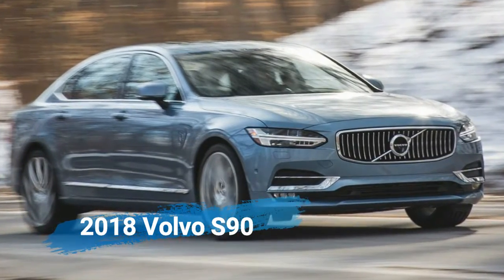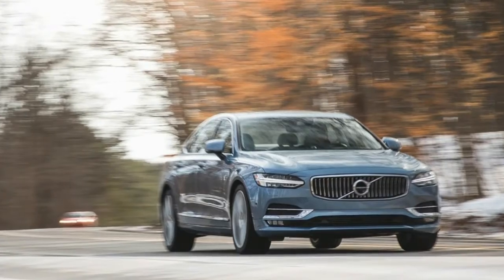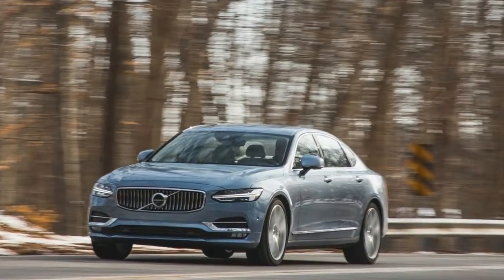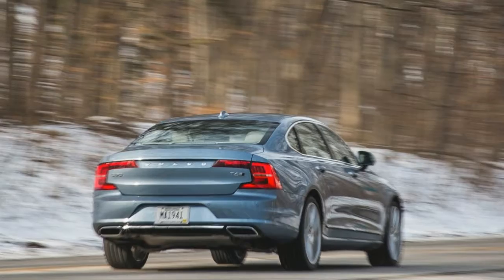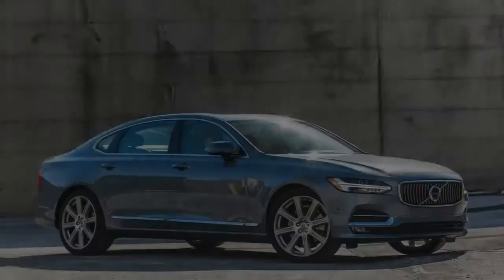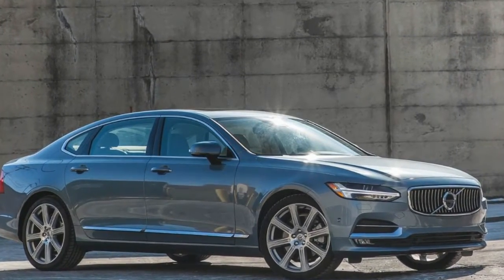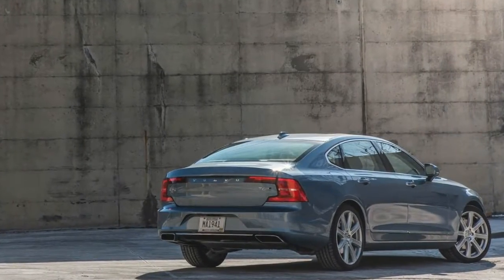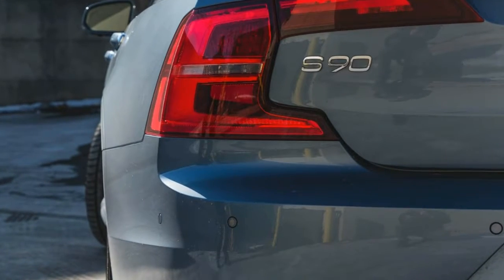2018 Volvo S90 has modernized its style without leaving its quirkiness in the dust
Sporting a style all its own allows the Volvo S90 to stand out from the dominant luxury-brand status quo. Its interior design is as simplistic and elegant as the exterior and provides acres of passenger space in both front and rear seats. The S90 serves as a rolling technology showcase, too, as Volvo has equipped it with futuristic driver-assistance features and offers a unique turbocharged and supercharged engine in addition to a plug-in hybrid version with usable electric-only driving range. If the S90’s ride and handling were as refined as the rest of the car, it would create even more of a disruption in this highly competitive field of luxury sedans. Still, Volvo’s goal to create a safe and comfortable driving experience is noble, and the S90 comes in such a stylish wrapper that it’s easy to understand why it’s so appealing.